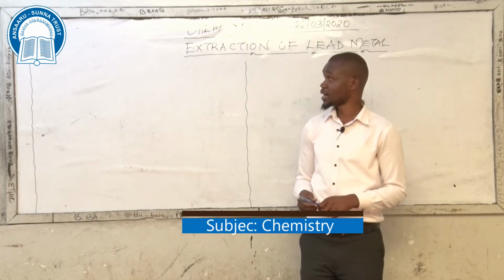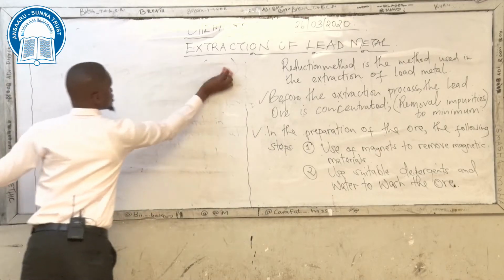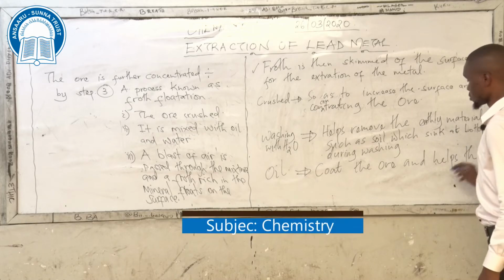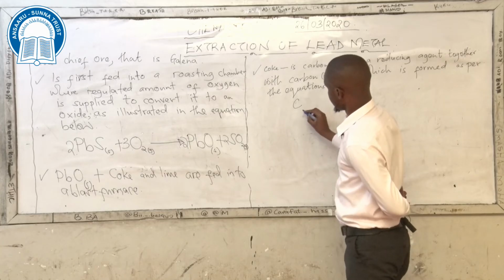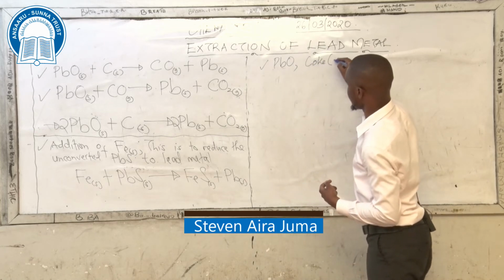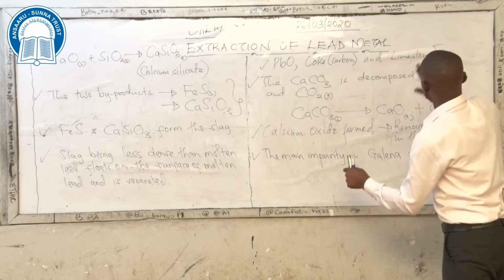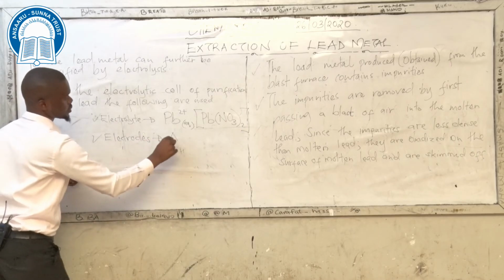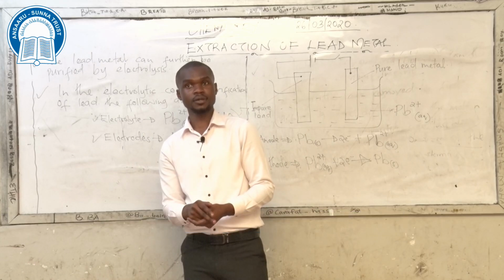Form 4 - Chemistry - Topic : Extraction of Metals (Extraction of Lead )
Don Bosco & Boqol Soon High Schools
Under Ansaaru Sunna Trust Schools - Nairobi